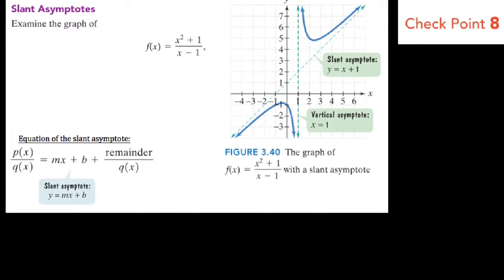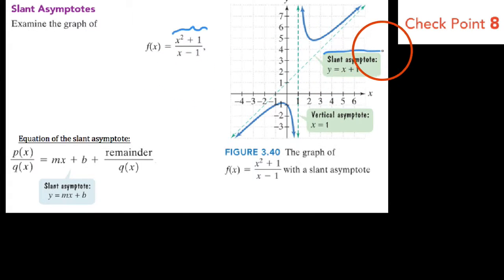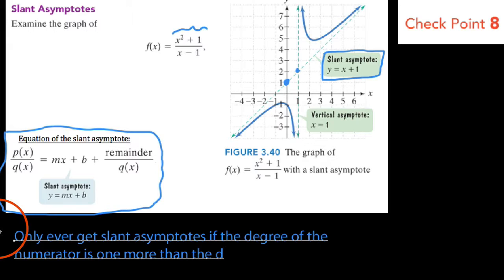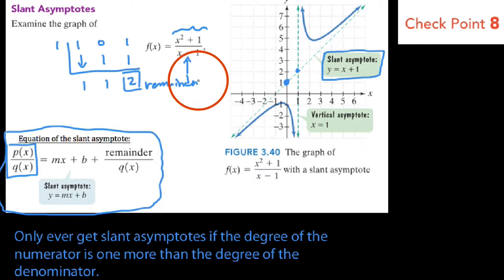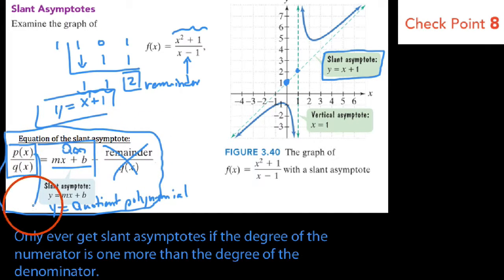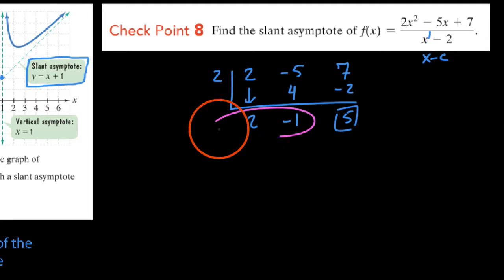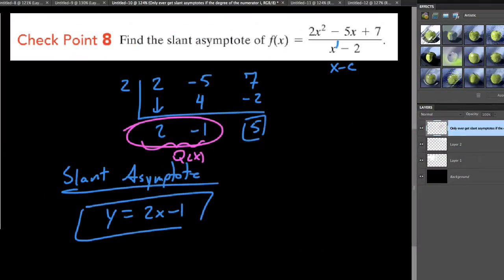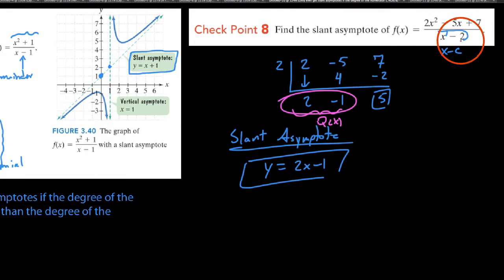Alg , 3.5.8 , Slant Asymptotes of Rational Functions